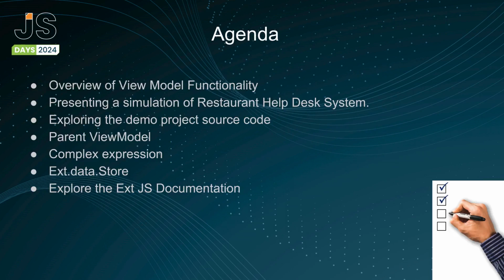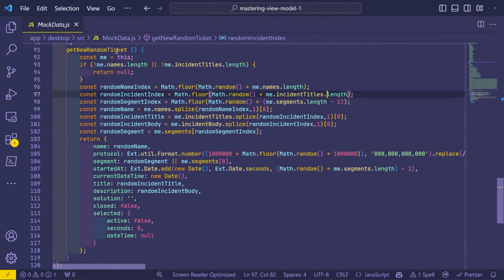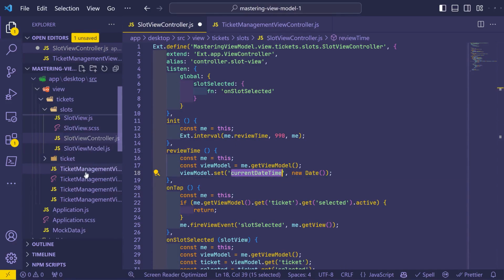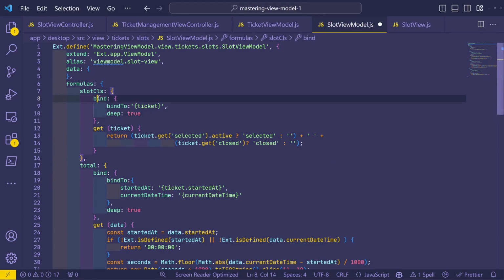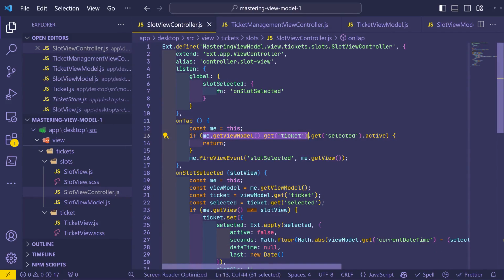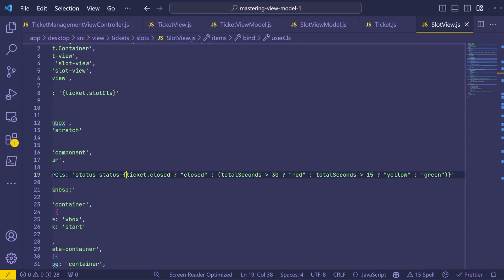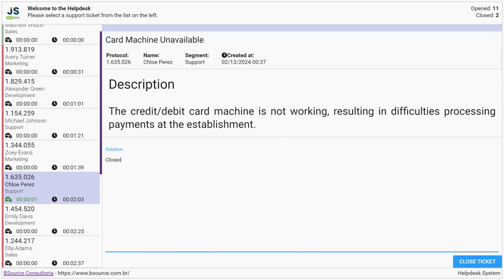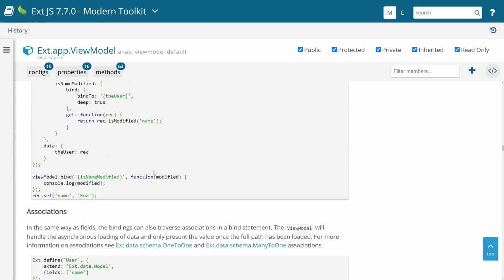Mastering Ext JS ViewModel: Best Practices for Effective Implementation | JS Days 2024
BSource CTO Daniel Bueno shares tips for implementing the ViewModel pattern optimally in Ext JS single-page apps.

This presentation provides a comprehensive overview of the ViewModel, covering:
- An introduction to the basics of the ViewModel pattern.
- Exploring the fundamentals of the Model-View-ViewModel (MVVM) architecture within Ext JS.
- Understanding how the ViewModel enhances code maintainability by separating concerns.
- Leveraging Ext JS ViewModel for seamless two-way data binding between the view and data model.
- Techniques for efficiently managing data loading, API requests, and asynchronous tasks.
- Gain invaluable insights to optimize your Ext JS applications with the ViewModel pattern.